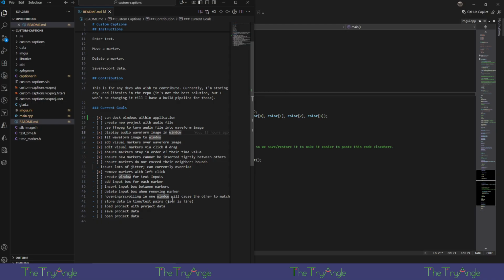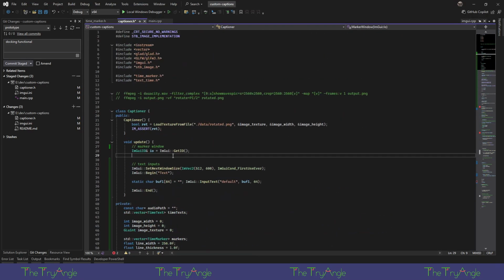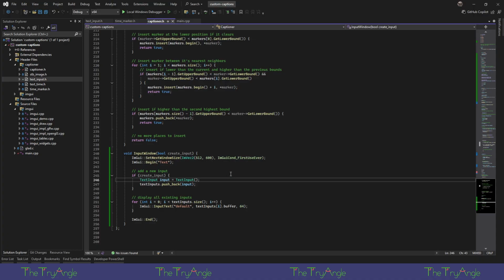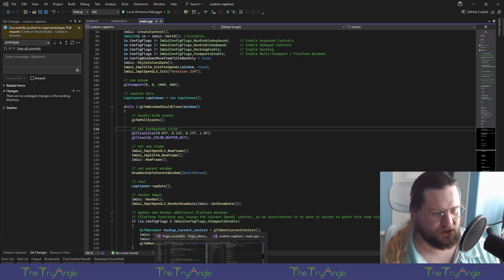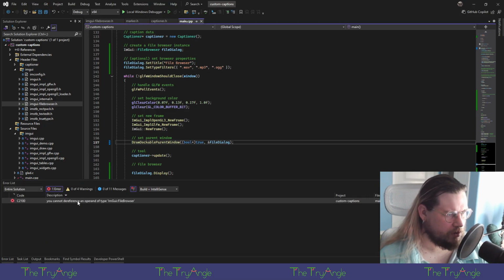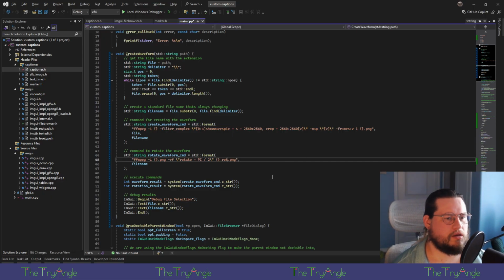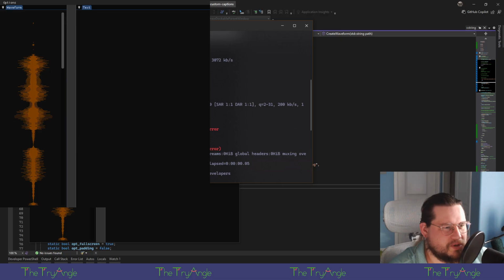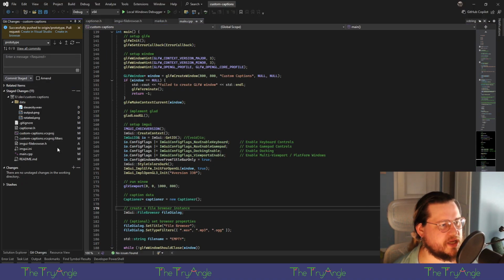Custom Caption Tool - C++, FFMPEG, OpenGL